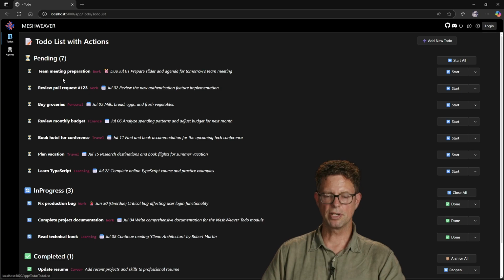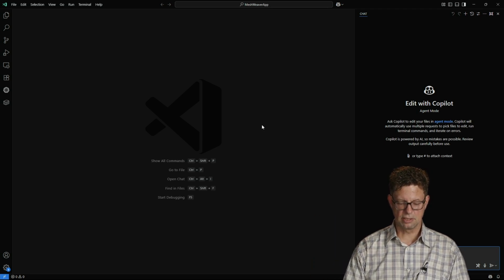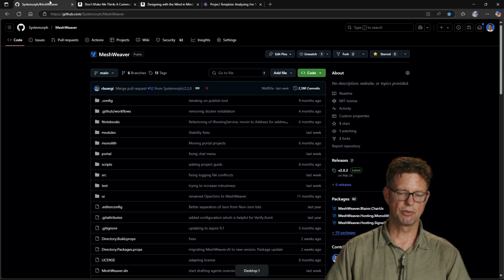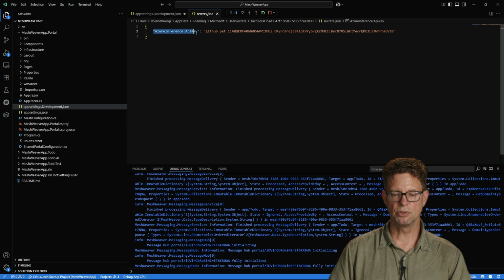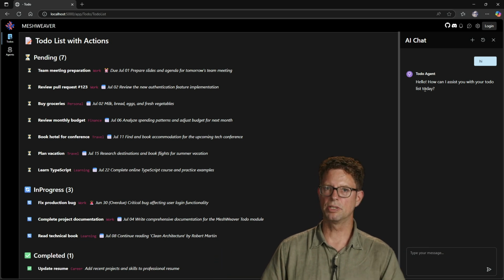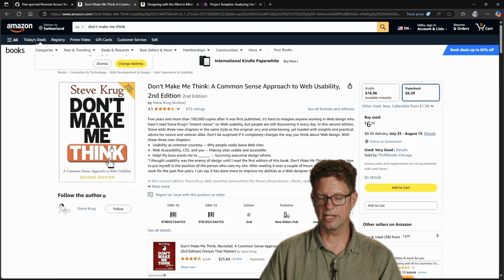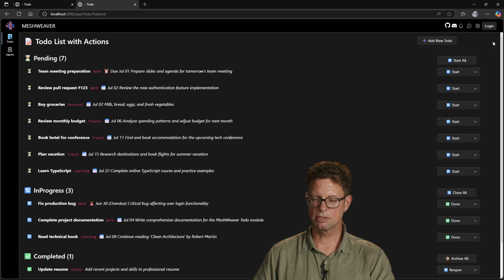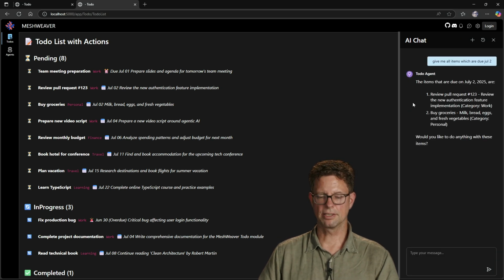DIY AI Agents Controlling your TODOs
Learn how to set up your first AI-powered TODO app using MeshWeaver. No coding skills required, just install the template, follow along, and let the copilot do the heavy lifting.

0:00 Intro
1:26 Setting up MeshWeaver solution
3:52 Contents of the solution
5:45 Setting up GitHub API
7:24 Inserting API in VSCode
8:14 Running the App
9:41 UI Layout
13:00 The App in VSCode
16:59 Looking at the Chat
19:30 Outro